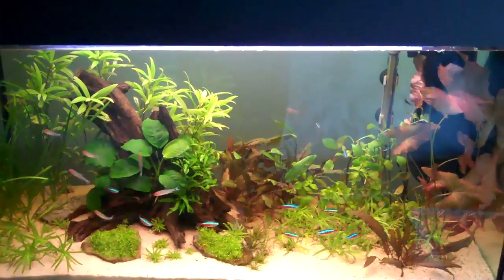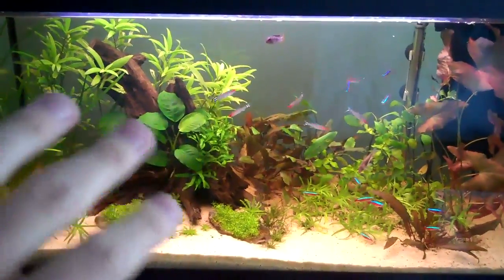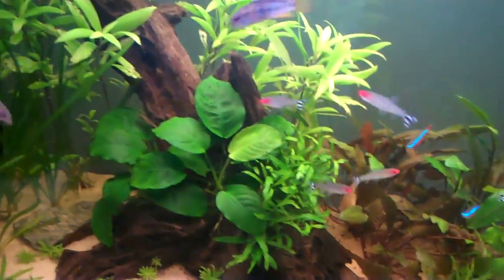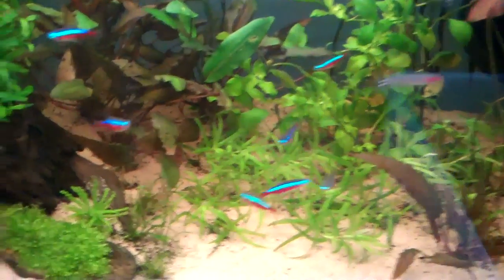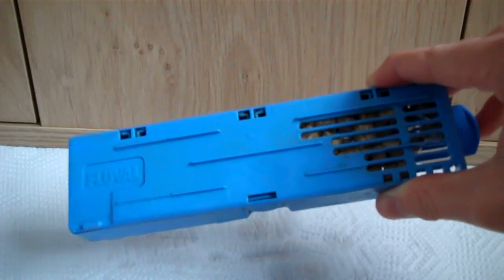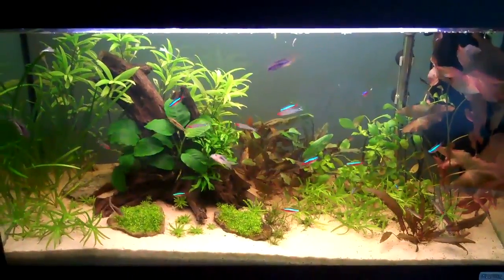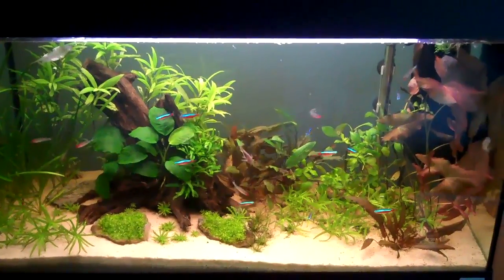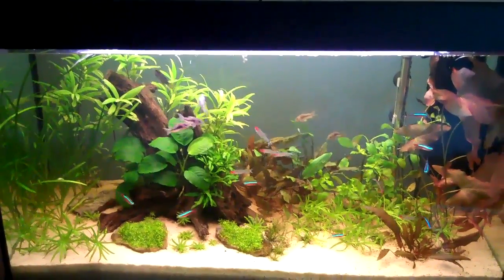Bio Motion update & layout change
Hey everyone, just an update on the bio motion biological filter media and I explain why I change the layout of the tank for a second time. Thanks a lot for watching :)